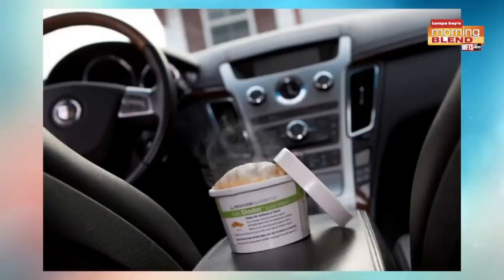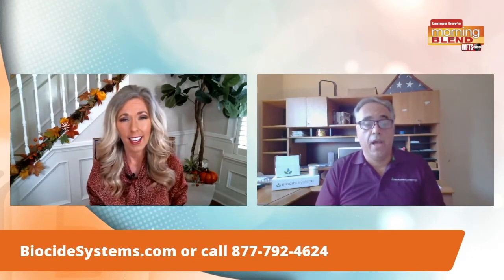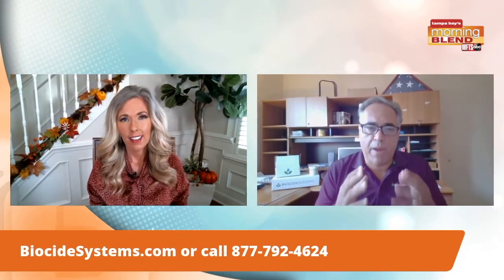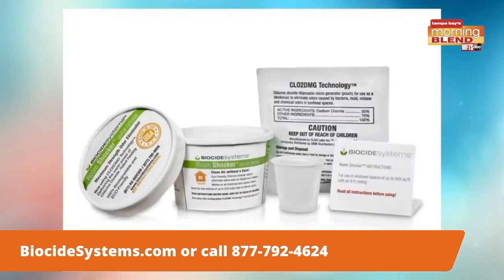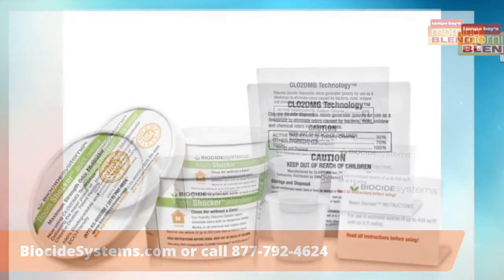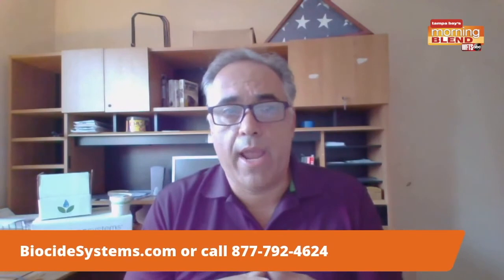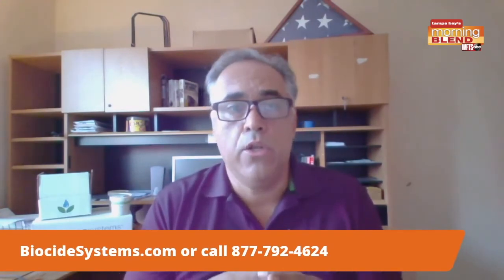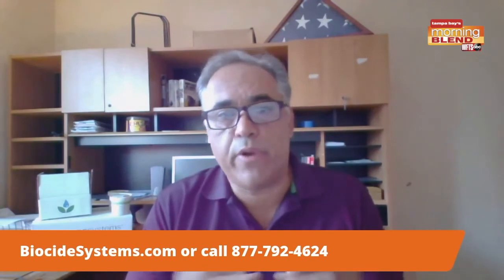Tampa Bay's Morning Blend - WTFS | Biocide Product Spotlight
Natalie Taylor from Tampa Bay's Morning Blend speaks with Juan Carlos Baselli to discuss how Biocide System's BioShocker & AutoShocker are being used now more than ever! With many still working from home, children going to school remotely, we are spending more time in our homes than anytime before in recent history. This has resulted in more home cooking, spending more time with pets, teens spending increasing amounts of time at home, and it has been impossible to escape these compounding smells - until now!

Biocide System's full line of odor eliminating products stop foul smells in their tracks. The secret lies in the products' triple-patented ClO2-DMG technology combined with a breakthrough proprietary delivery system to break up and neutralize odors. Just add the specified amount of water to the Room Shocker or Auto Shocker Quick Release cup, and walk away. The Chlorine Dioxide gas will permeate and penetrate hard to reach areas, eliminating odors from the source.

People turn to Biocide Systems when they are sick and tired of masking odors with sprays, candles, diffusers and the like. Stop wasting money masking odors when you can eliminate them, permanently!

To browse Biocide System's full line of Chlorine Dioxide Odor Elimination Products, visit us